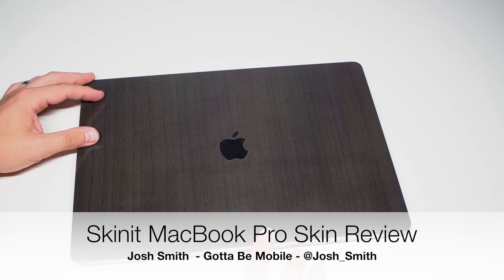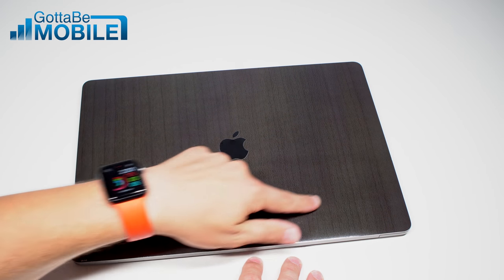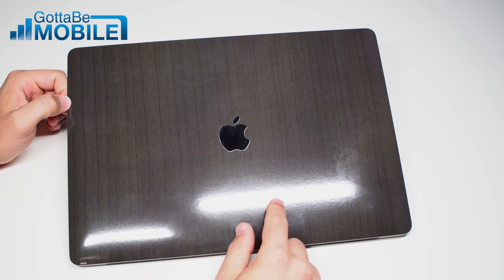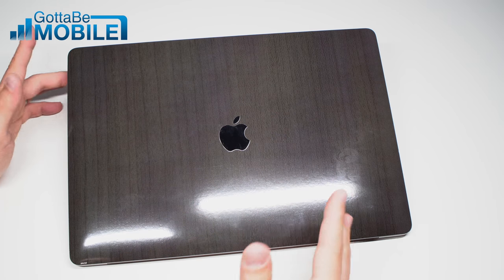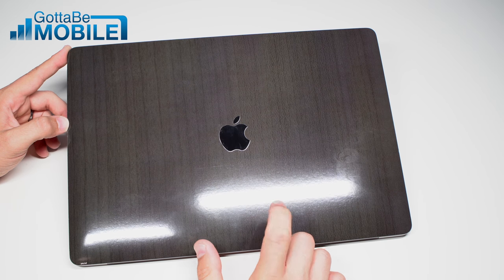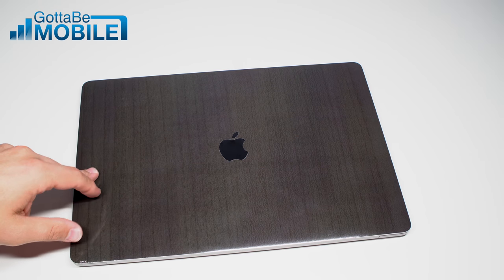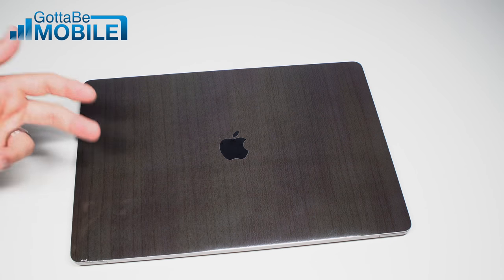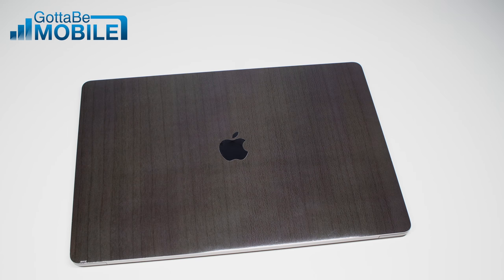Skinit Macbook Pro Skin Review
Check out the Skinit MacBook Pro Skin. It's the perfect way to protect your MacBook Pro lid without adding bulk, and it's just $29.99.